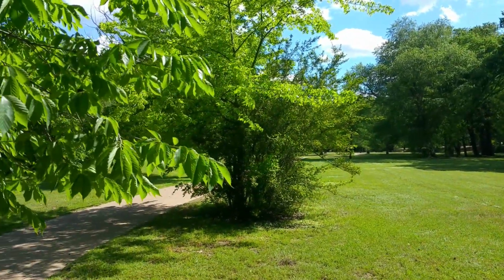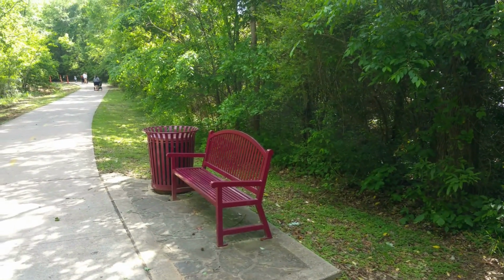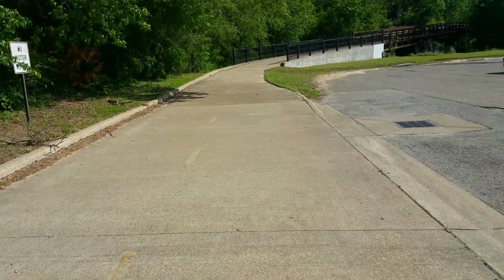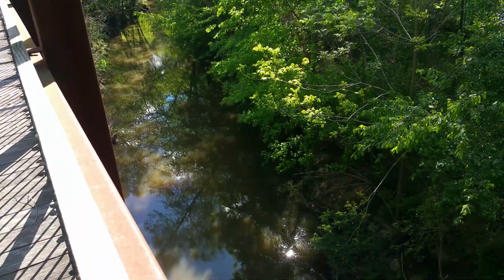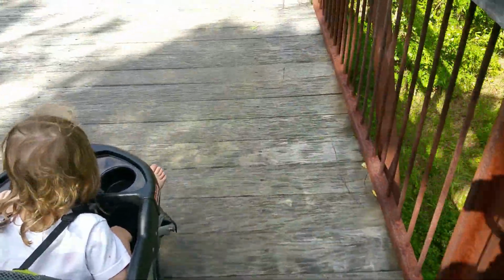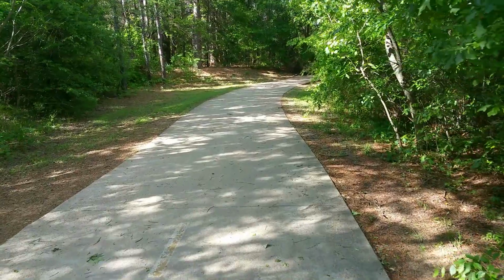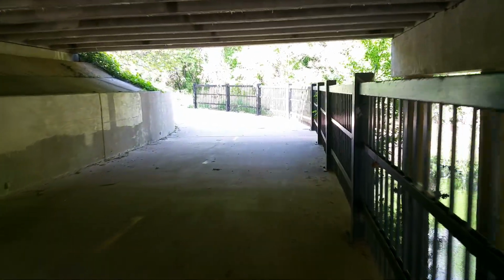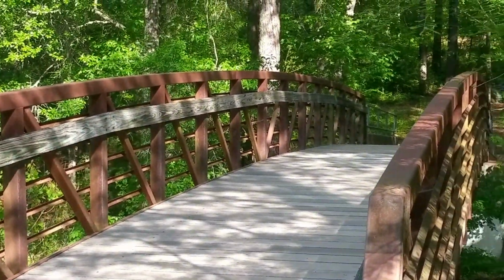Rose Rudman Park/ Southside Park Tyler, Tx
Walking the trails in the park with Grandson Thomas. And making lame jokes. lol